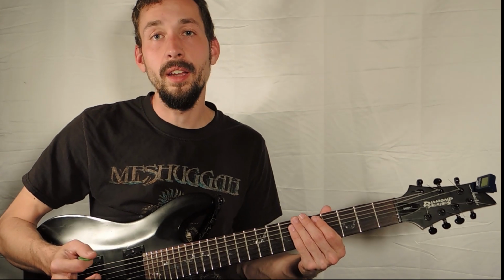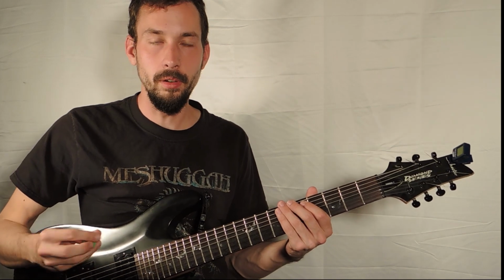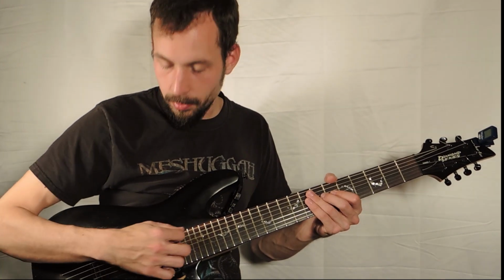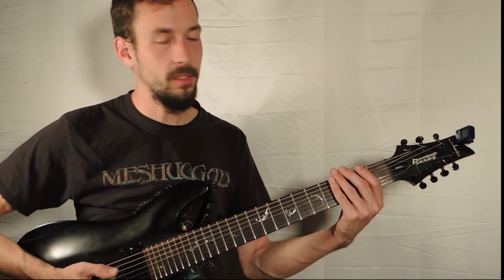Don't Know How to Play Pinch Harmonics? Watch this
Don't Know How to Play Pinch Harmonics?

Do you like pinching?  Do you like harmonics?  Well in this video I teach you how to do pinch harmonics on guitar, so it works out.  Pinch harmonics are those cool, squeally sounds you've heard guitarists do (often times in metal) and might've wondered how the hell they do it.  I remember being taught how to do it when I was 15 and when I finally did it, the guy teaching me said "You're THIS much more metal now!" lol. Thought that was funny.

How NOT to Pick Your First Guitar:  My Thoughts on Picking a Starter Guitar

Don't Know How to Hold a Pick?  Watch This